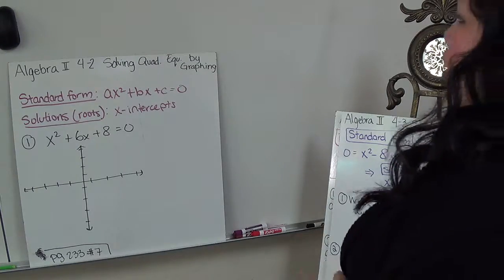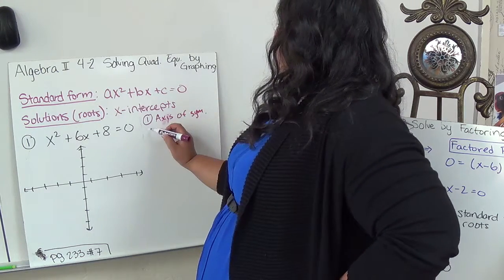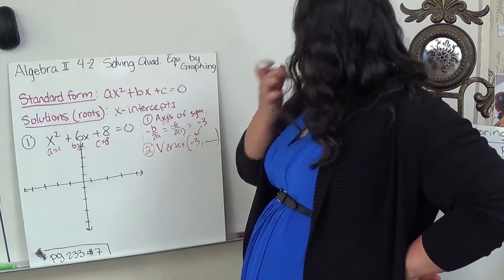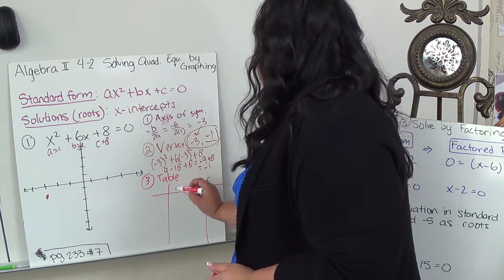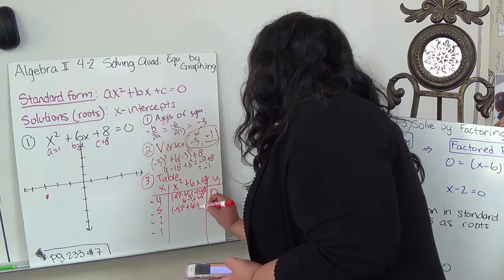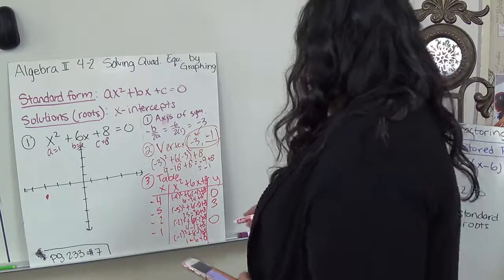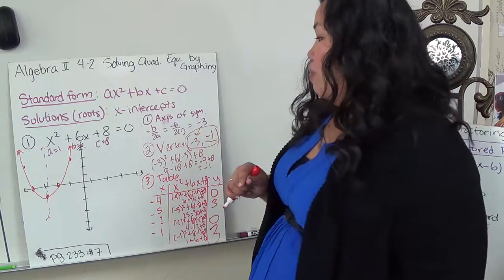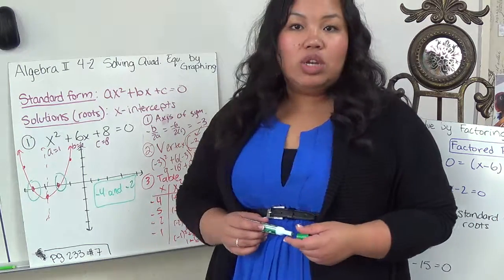Algebra II 4.2 Solving Quadratic Equations Using Graphing